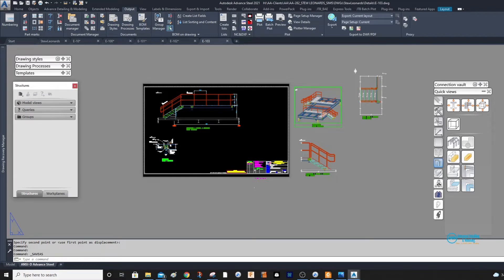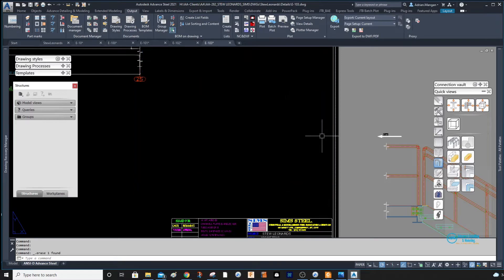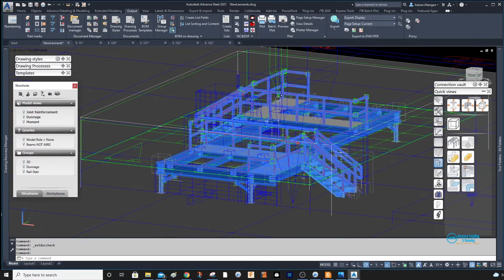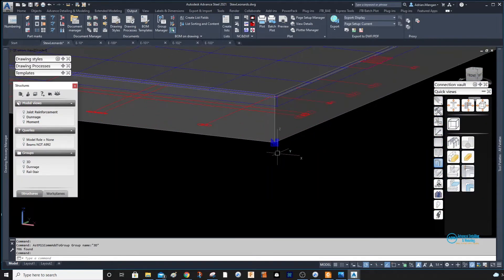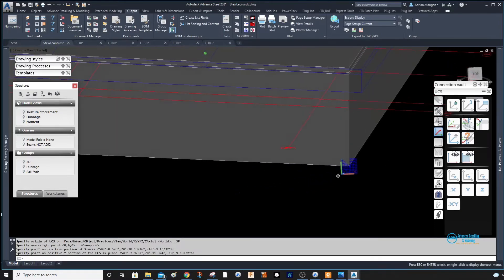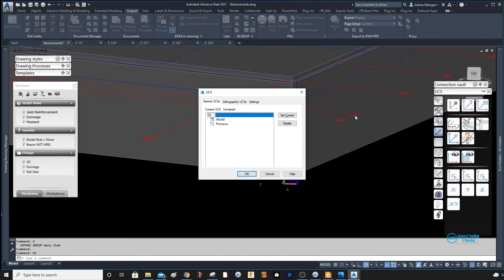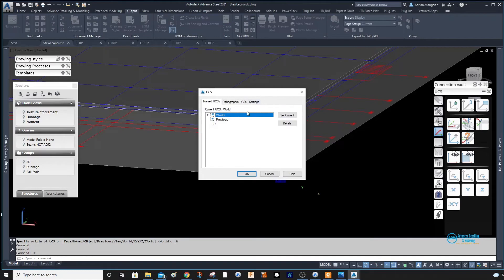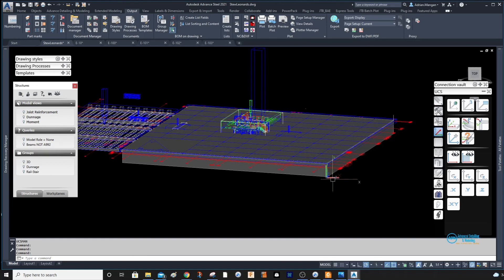ADVANCE STEEL: Quick Tips - "Save UCS"